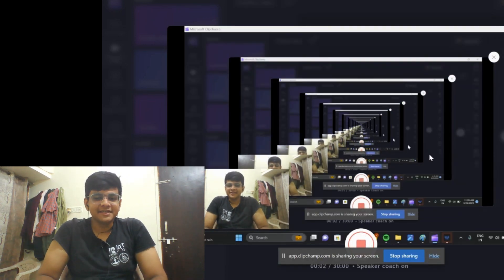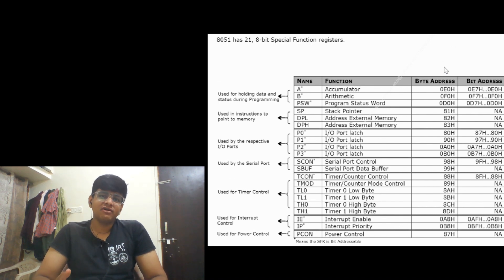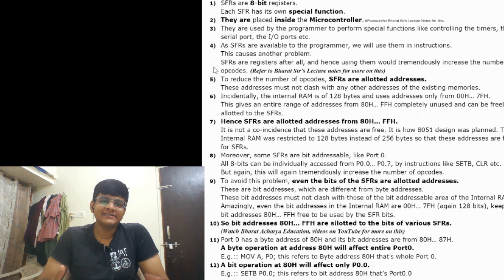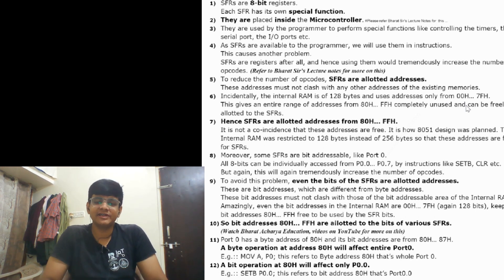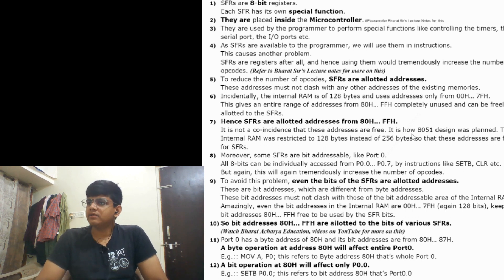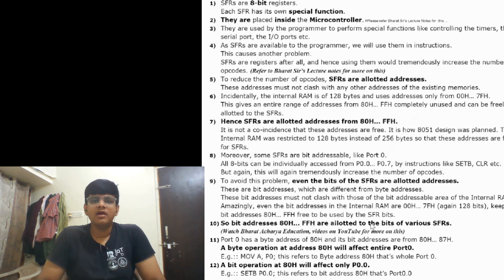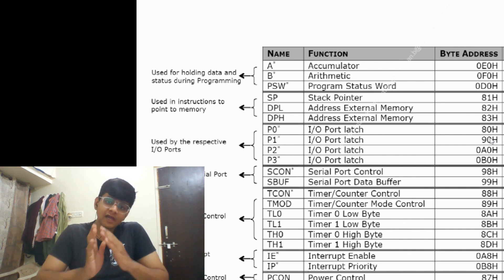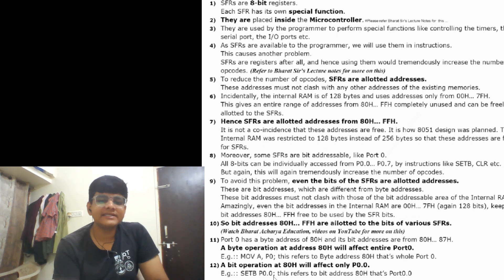Unleashing the Power of 8051 Microcontroller - A Comprehensive Guide to SFR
WATCH TILL THE END COMMENT WHATEVER YOU WANT TO DISCUSS..